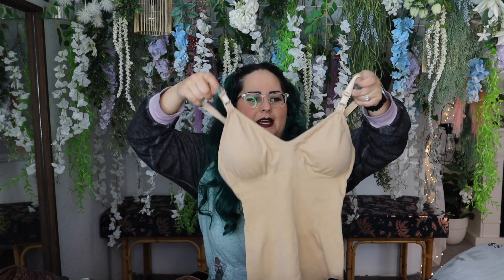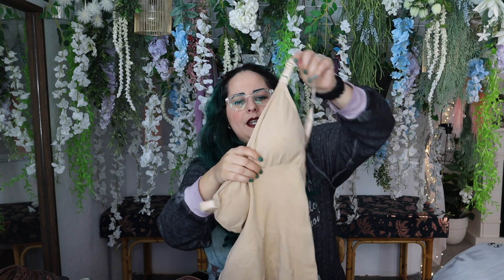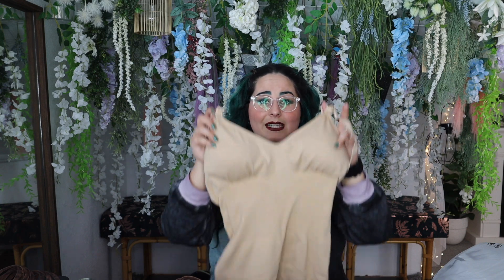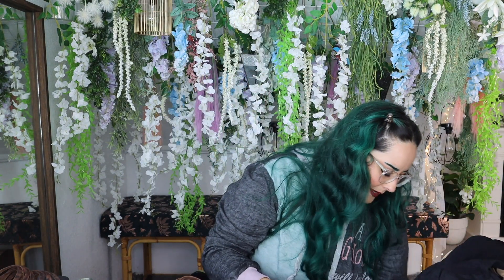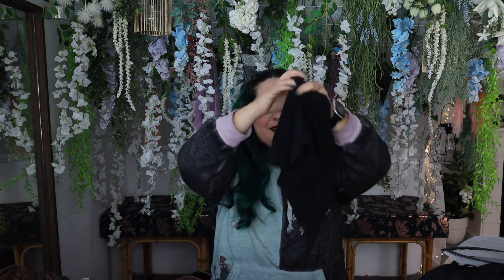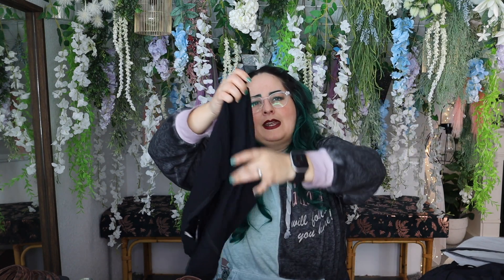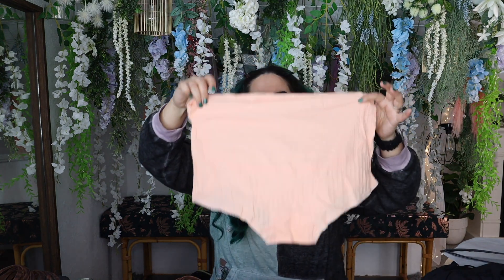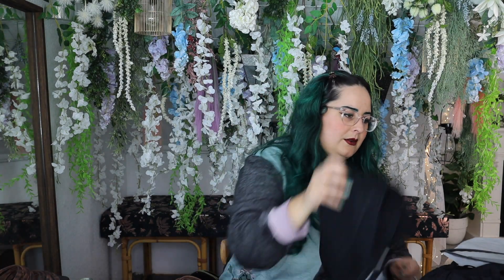Fashion Friday: Shein Pregnancy purchases